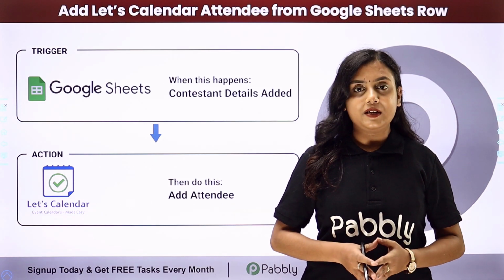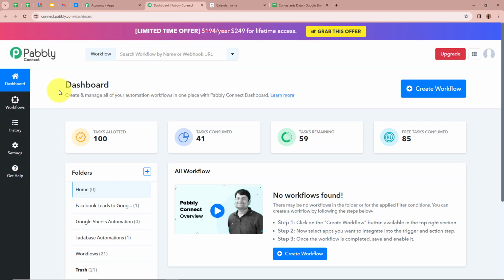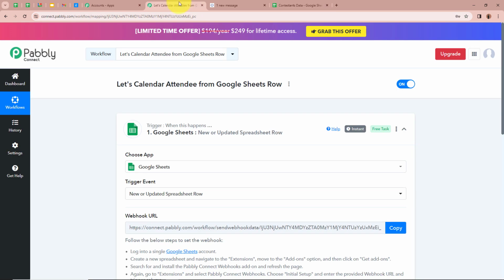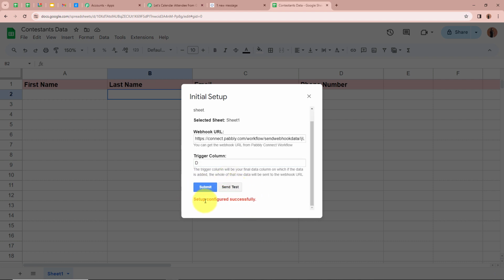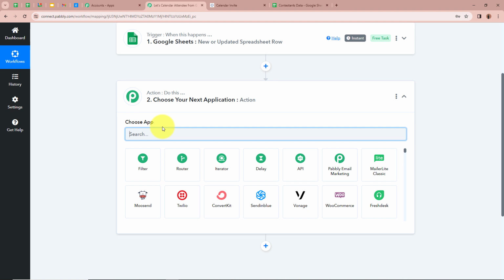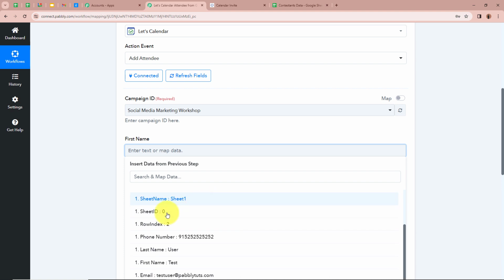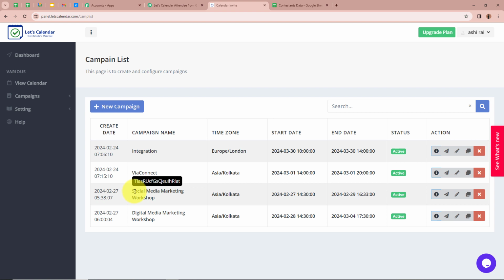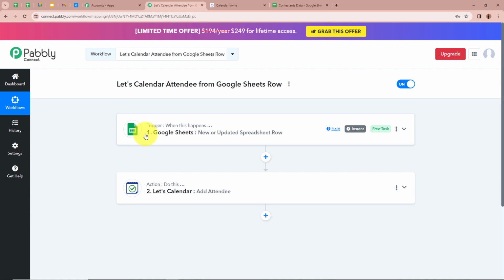How to Add Let's Calendar Attendee from Google Sheets Row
Simplify your meeting setup with automation! Discover how to automatically add attendees from specific rows in your Google Sheet to your Let's Calendar events. Reduce manual work and schedule meetings efficiently with Pabbly Connect.

1. Automation: Pabbly Connect offers automation capabilities that can help you automate mundane and repetitive tasks. This allows you to save time, money and resources.

2. Integration: Pabbly Connect provides a wide range of integrations so that you can connect different web services with each other. This helps you to create smarter workflow processes and make your business more efficient.

3. Security: Pabbly Connect takes security seriously and provides an industry-standard security system to protect your data and applications.

4. Scalability: Pabbly Connect is highly scalable and allows you to easily add new applications and services to your workflow.

 5. Cost-effective: Pabbly Connect is cost-effective and provides plans for different business sizes.